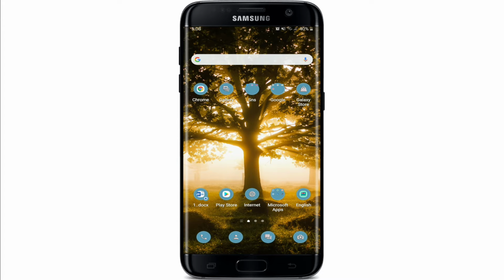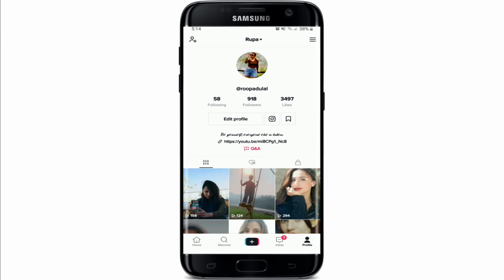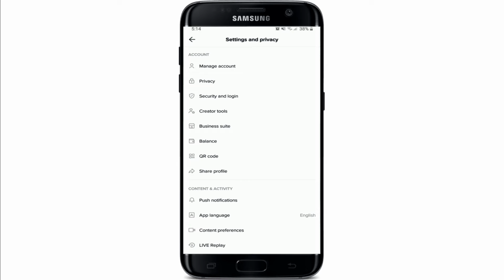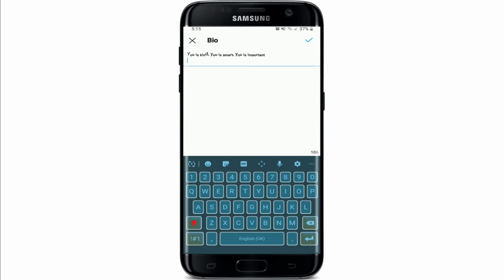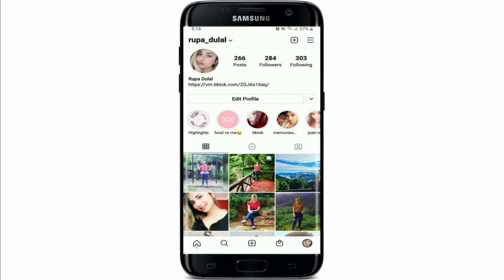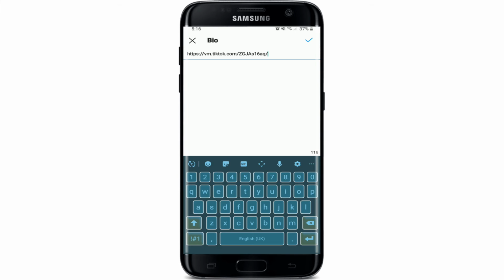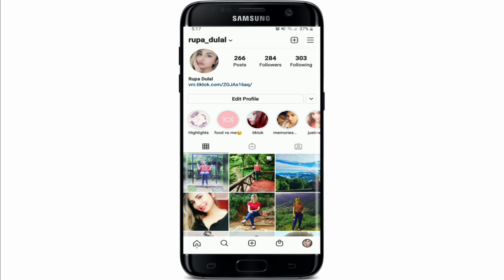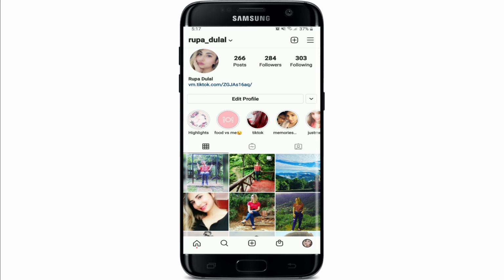How To Add TikTok To Instagram? Add TikTok Link on Instagram 2021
This video will show you the easiest way to import tiktok videos onto your Instagram feed. It's quick and easy, with no need for additional apps or programs!

In this video, I show you how to add tiktok to instagram!

This is a quick and easy tutorial on how to make your Instagram experience even better. TikTok is the latest app that's been all over social media lately. This app has become so popular because of it's simple interface, but also because of its huge library of filters and editing features. If you're looking for an easy way to put more fun into your Instagram edits then look no further than TikTok. Follow these steps below and get started with adding tiktok in just minutes!

0:00 - Intro
0:07 -
1:31 - Outro